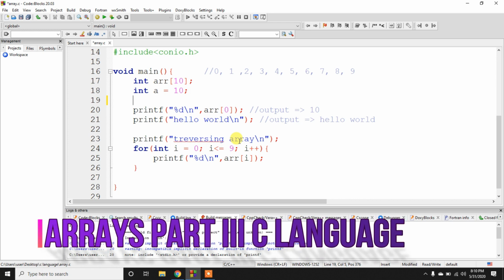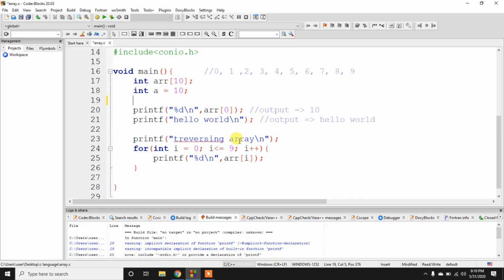Arrays part - 3 | C language for Beginners (Hindi/English)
How to insert element in array is fully explained
This is the third part of the video